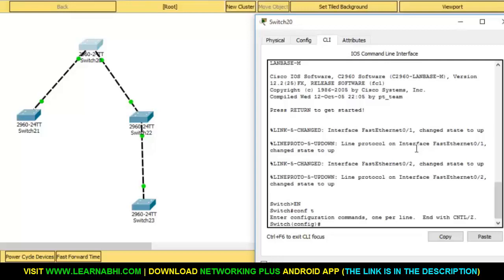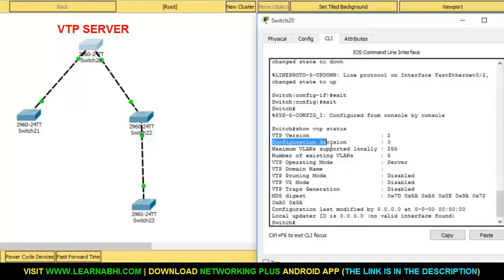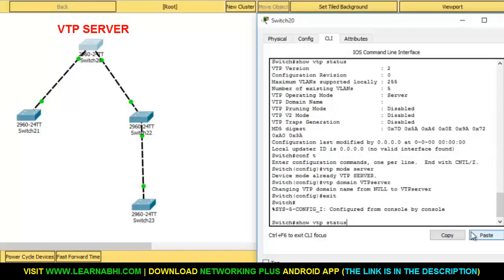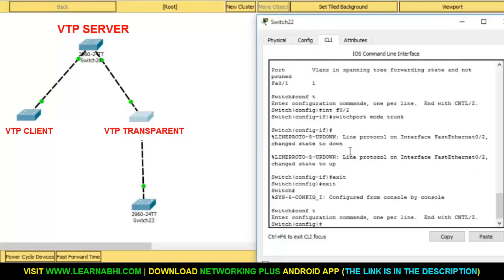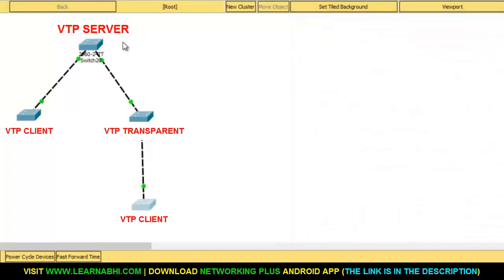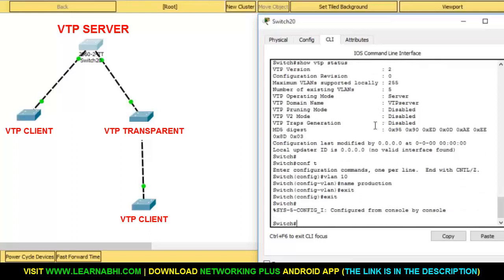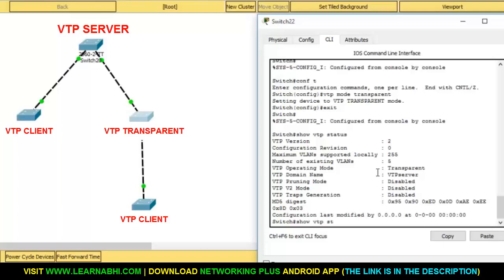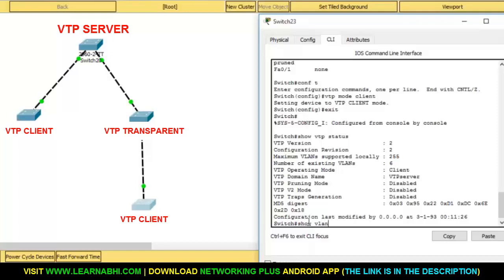How to configure VTP in packet Tracer | VLAN Part 7 | CCNA 2018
How to configure VTP (VLAN Trunking Protocol) in packet Tracer | Practical on complete VTP Modes: Server, Client and Transparent.

100% Money Back Guarantee.

1000+ Students have already enrolled and doing great in their careers.